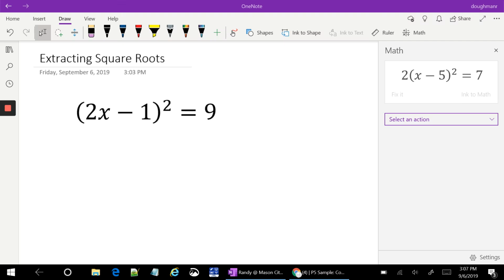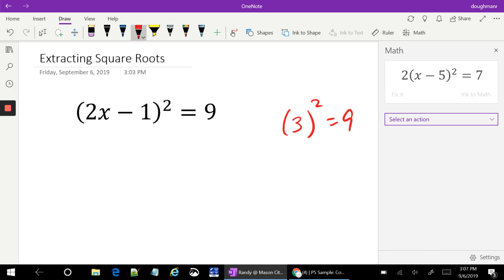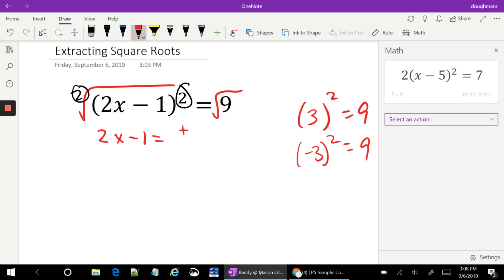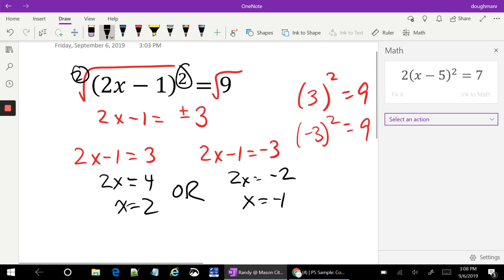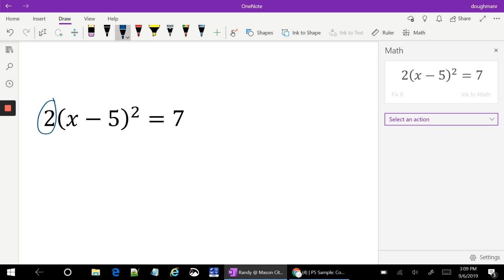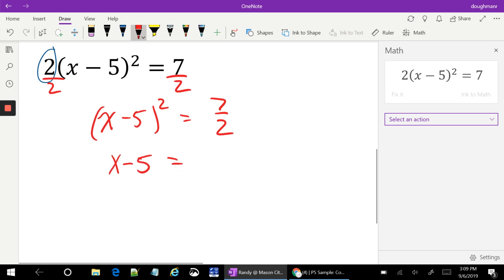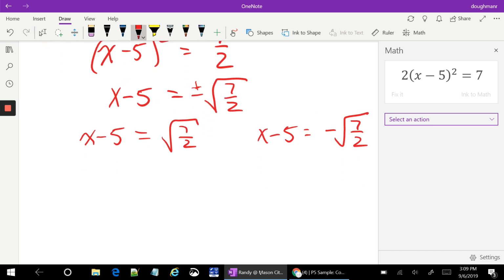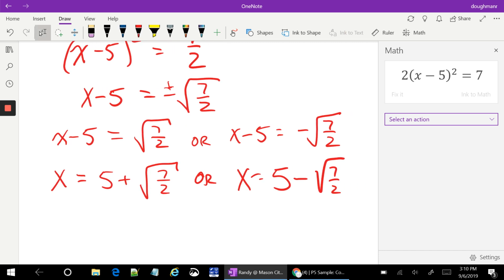P1 Sample Extracting Square Roots